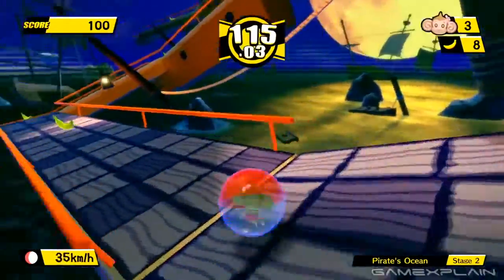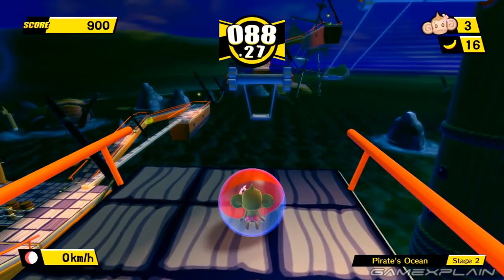Super Monkey Ball Banana Blitz HD | Remake or Remaster? = NCS07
Uploading animation tomorrow and Pokemon Sword and Shield review later next week!